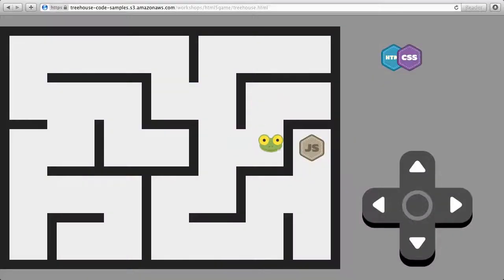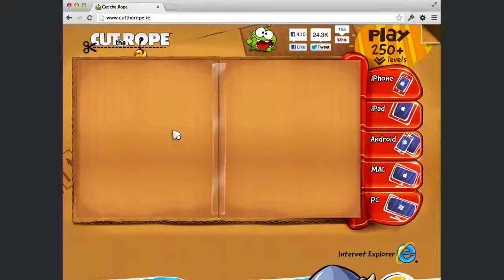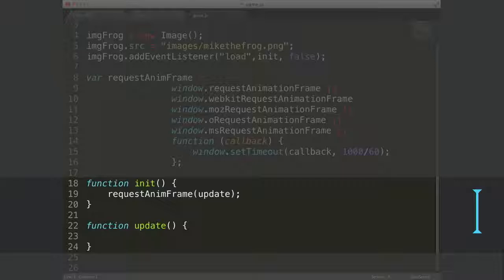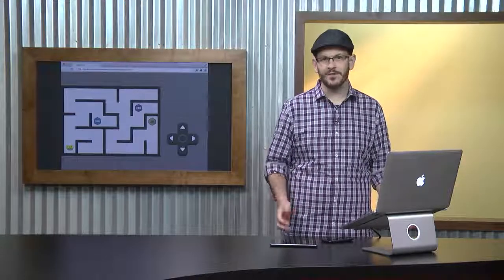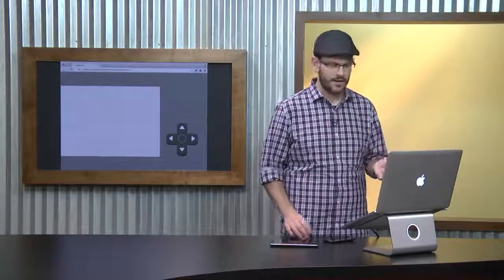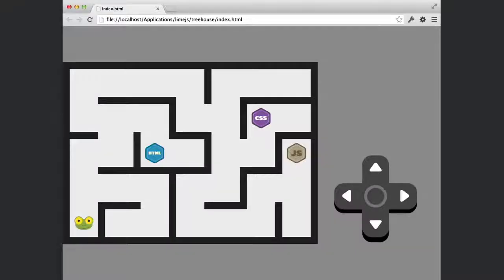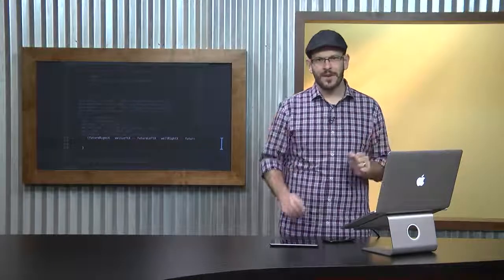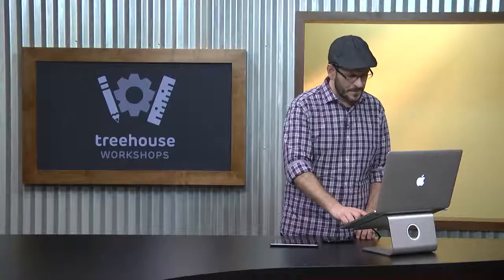Coding Your First HTML5 Game